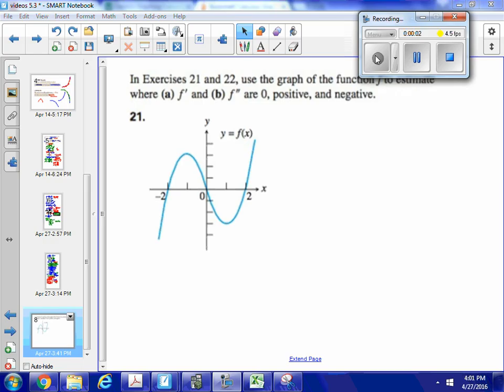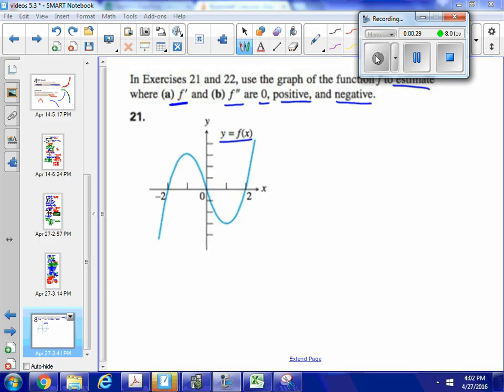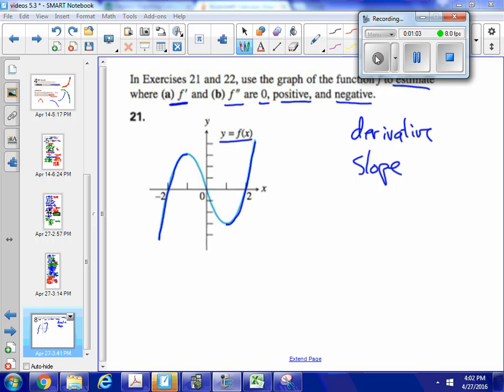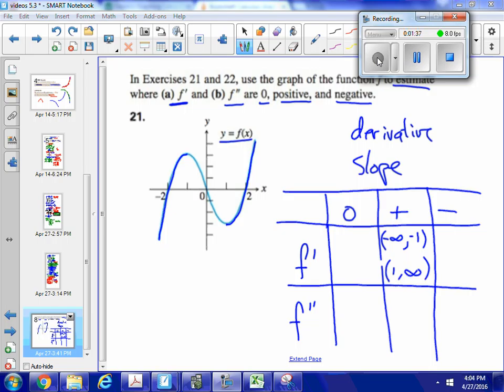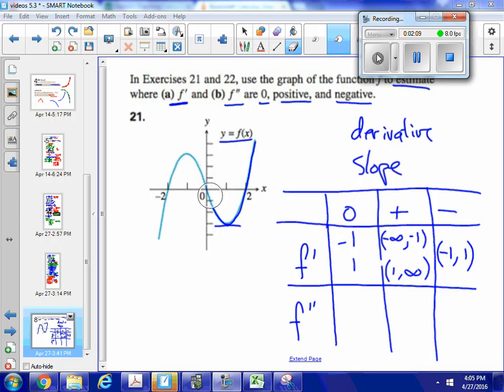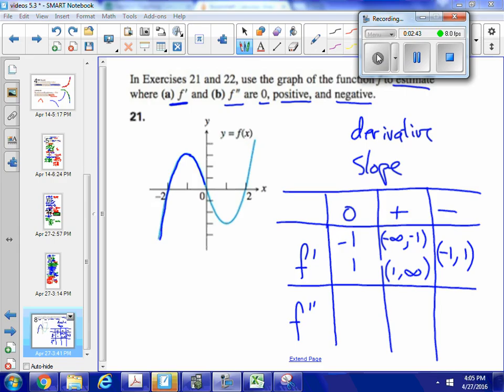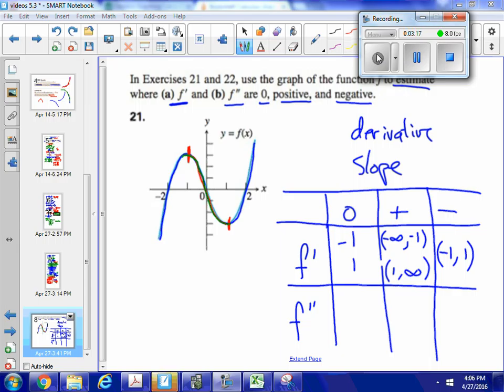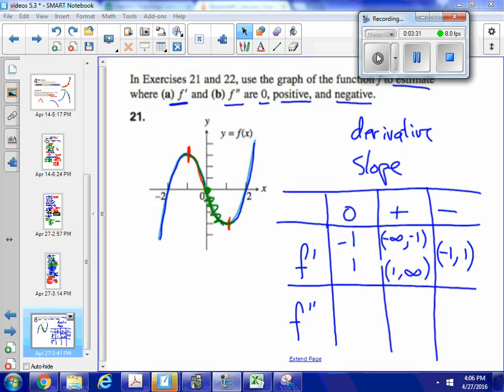Use a graph of the function to identify f' and f'' intervals